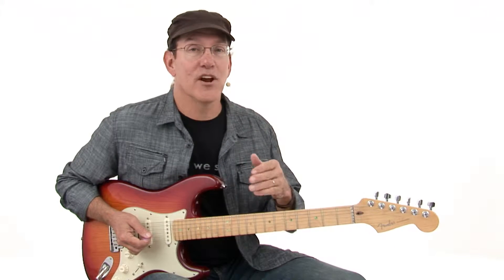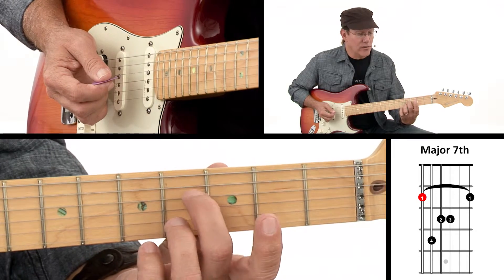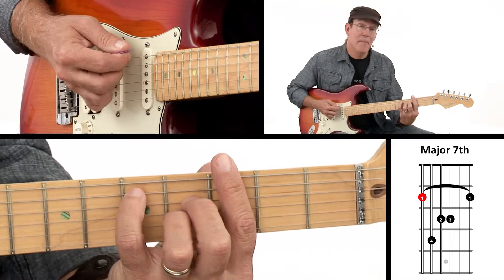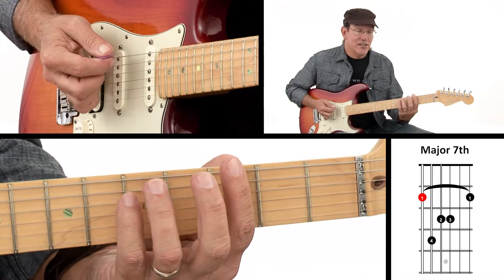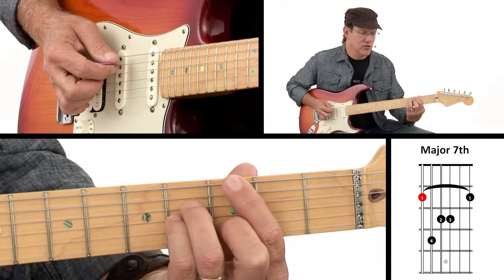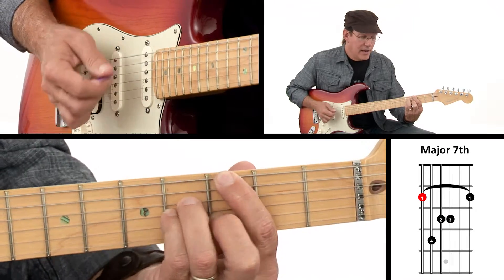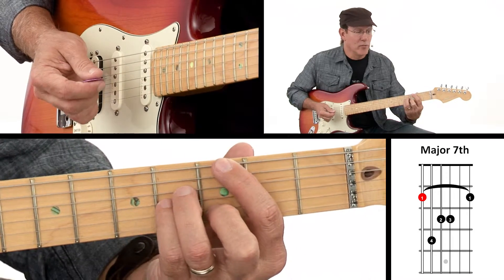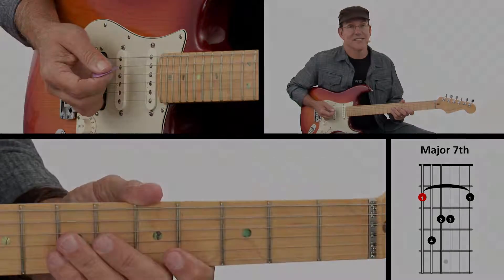Barre Chord - Root 6 Major 7th